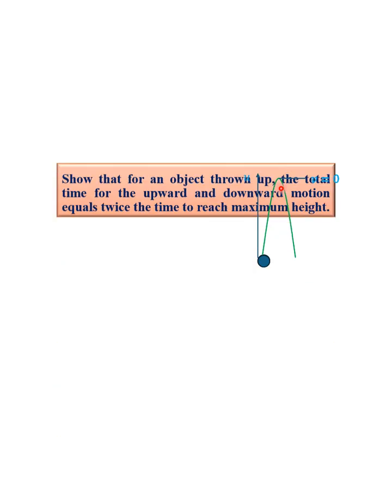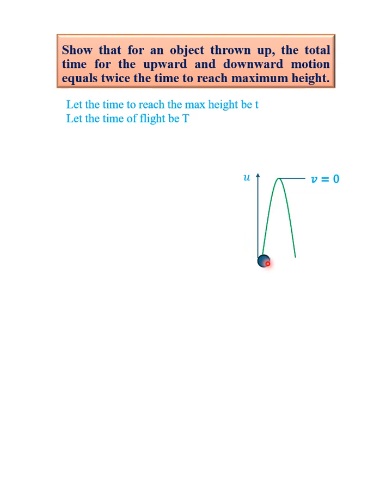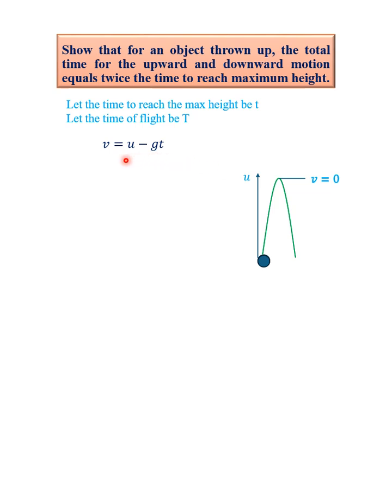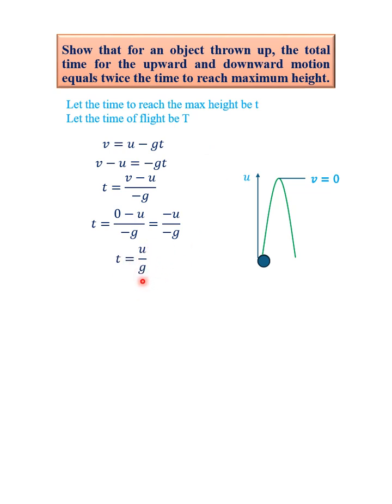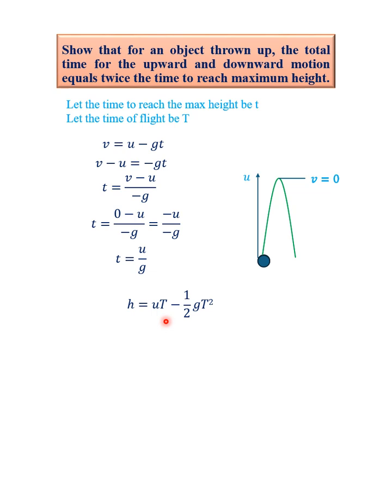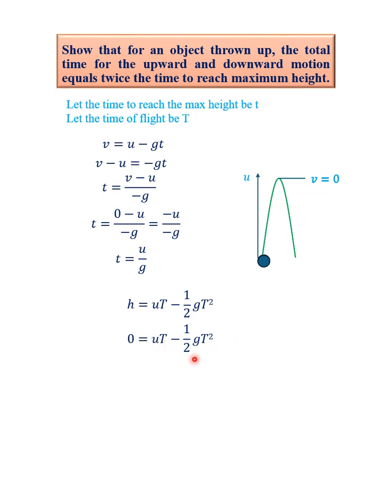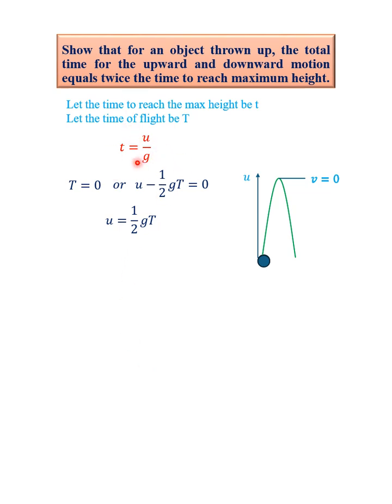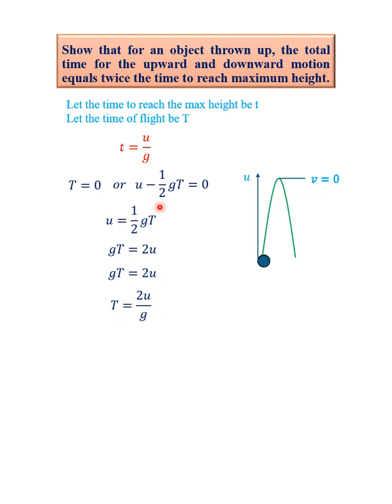Motion Under Gravity